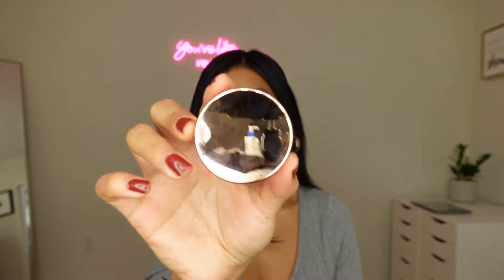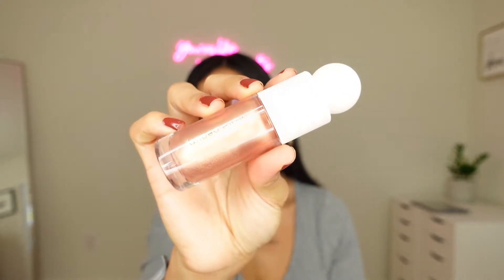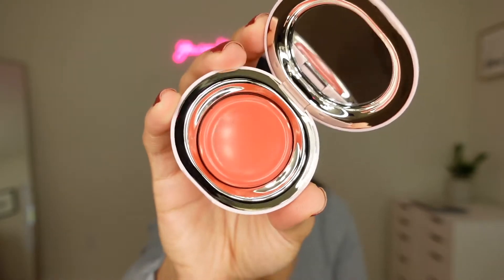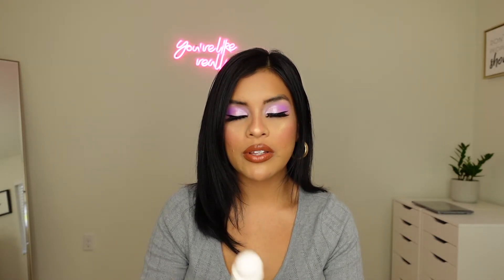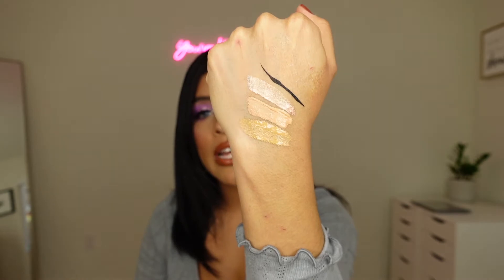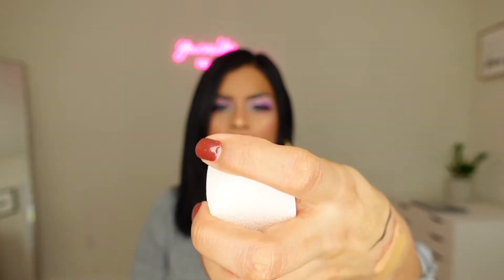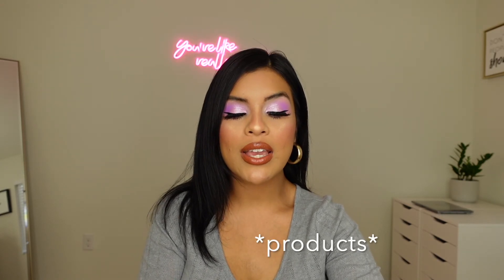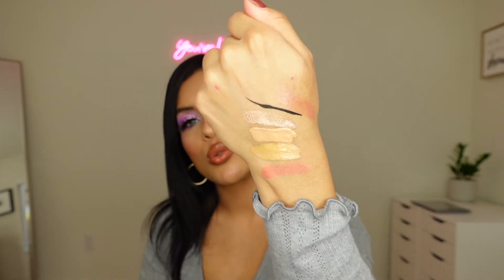SEPHORA HAUL FT. RARE BEAUTY